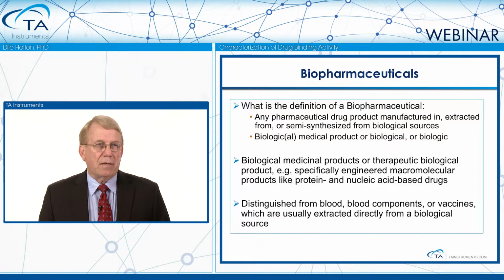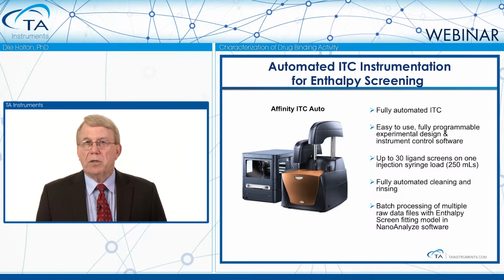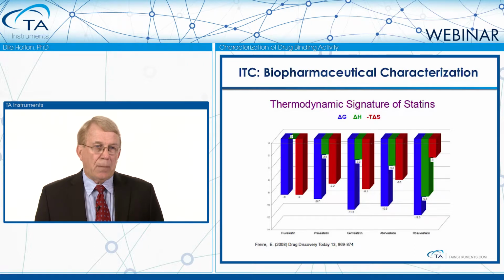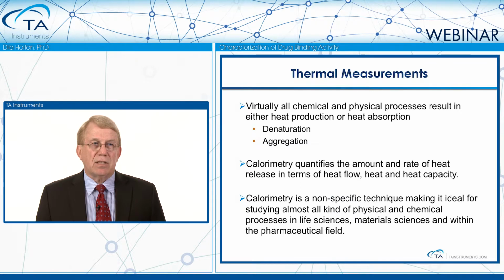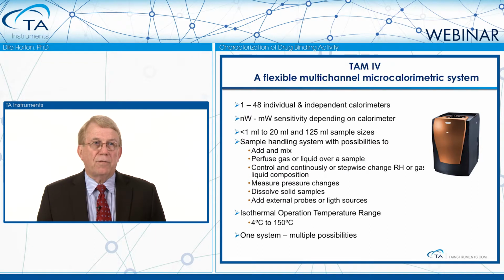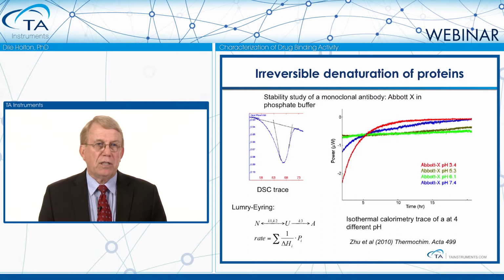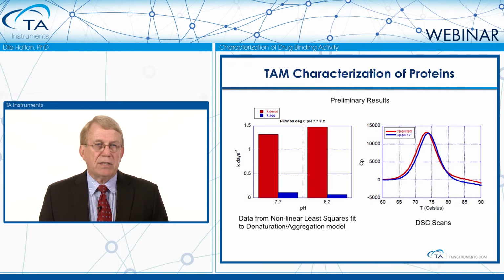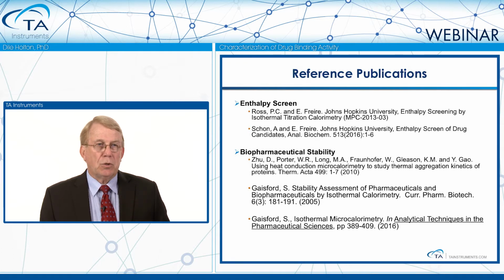Characterization of Biopharmaceutical Stability & Drug Binding Activity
This webinar is focused on enthalpy screening, a new and recently published ITC technique that is showing promise for rapidly and accurately characterizing the binding enthalpy of new drugs or biotherapeutics. Rapid and accurate characterization of biopharmaceuticals is essential for the early selection of therapeutic candidates. This rapid screening technique, coupled with the fully automated Affinity ITC instrument, shortens the time required to produce the powerful thermodynamic signature for any biotherapeutic being considered for further development.